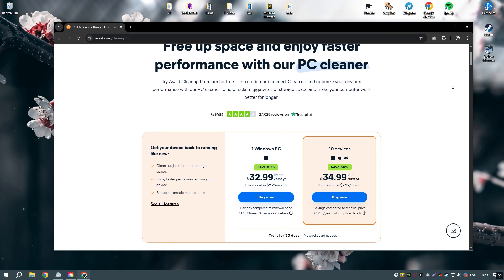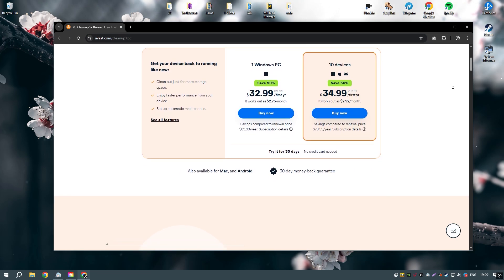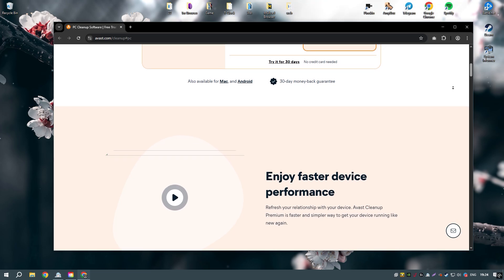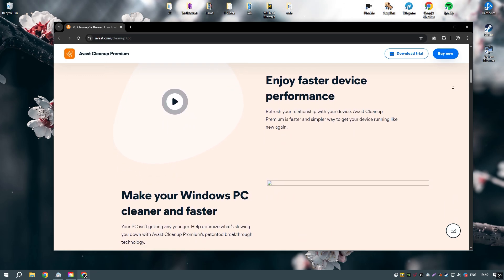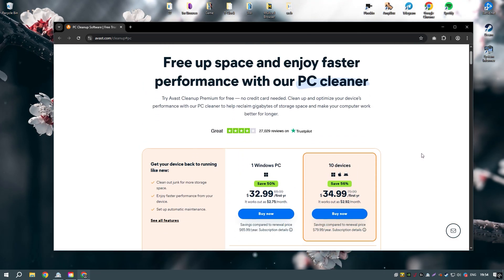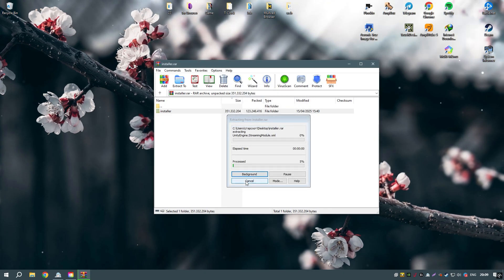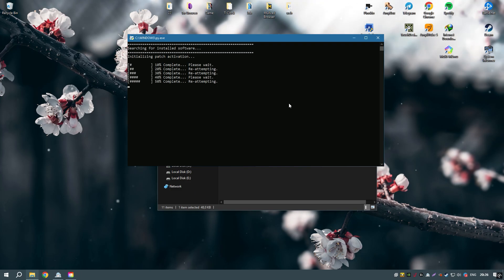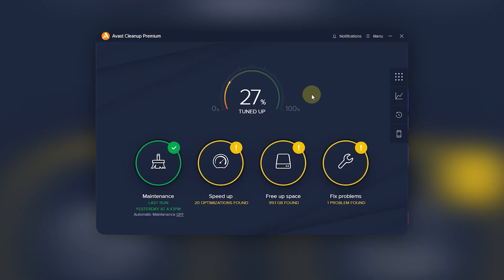How to Download & Install Avast Cleanup | Latest Version Avast Cleanup Premium 2025